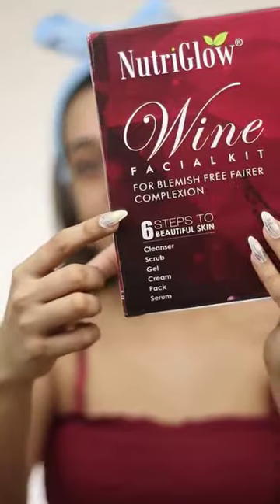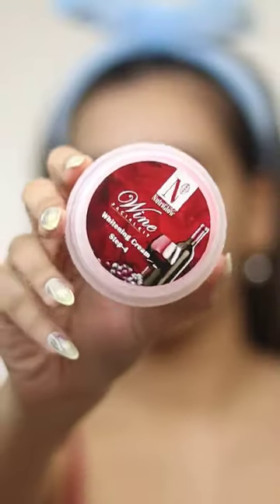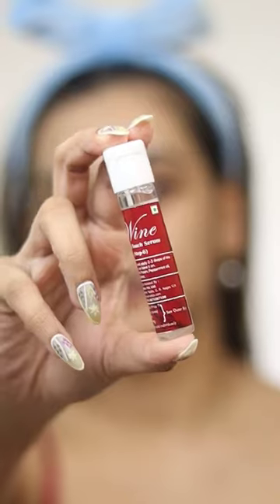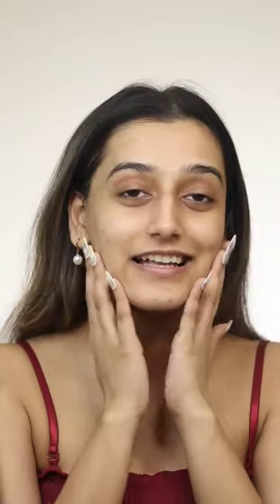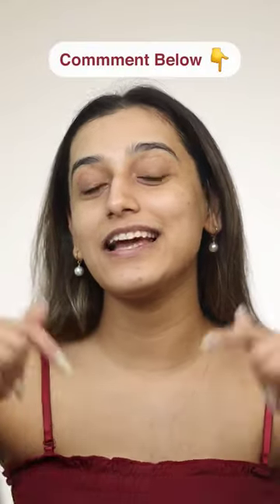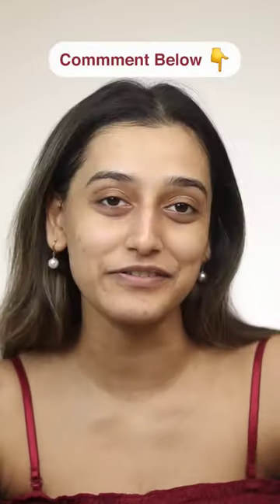WINE🍷 FACIAL AT HOME? 😱❤️